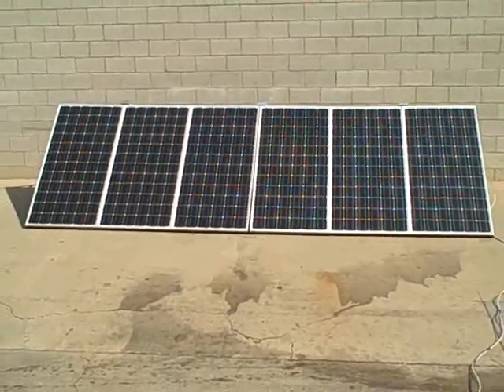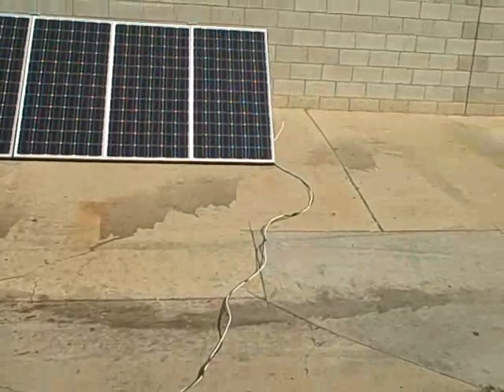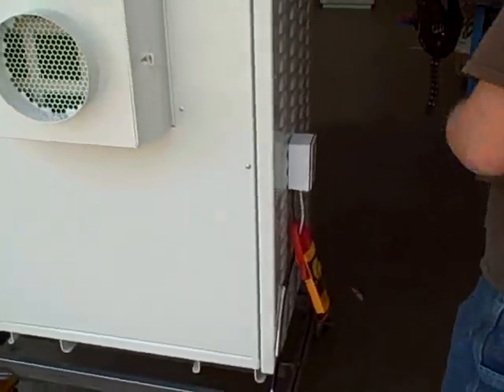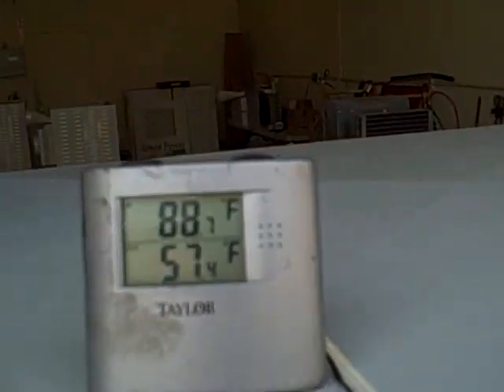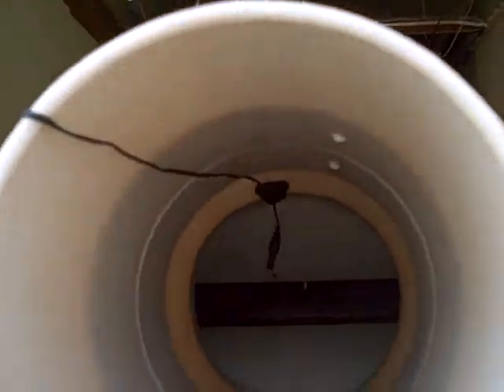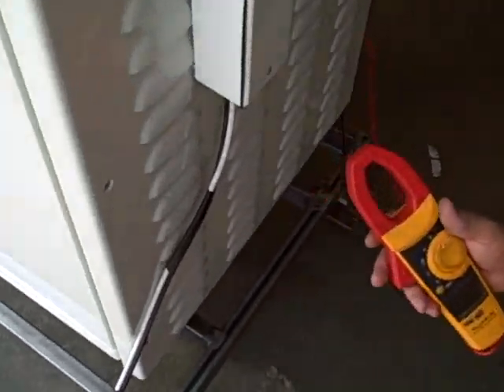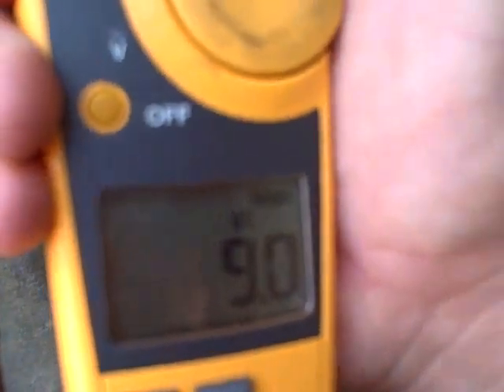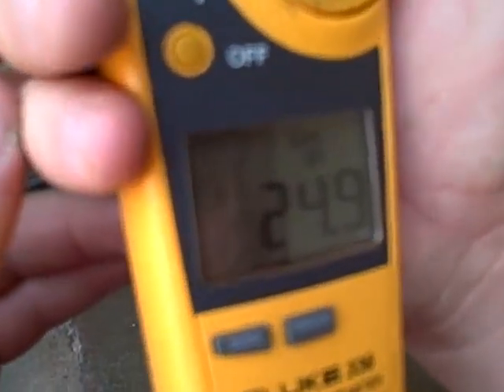Solar Powered Air Conditioner - 31 Degree split